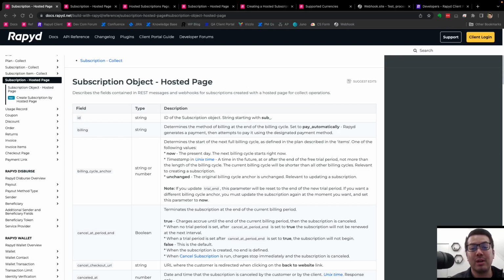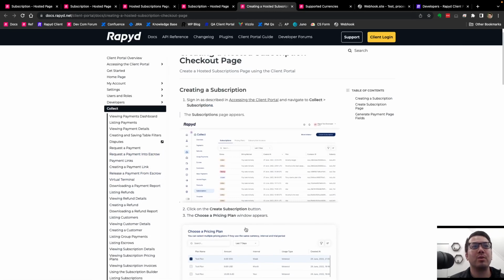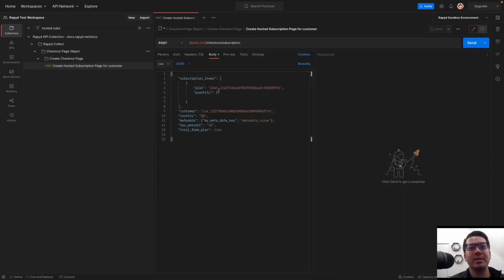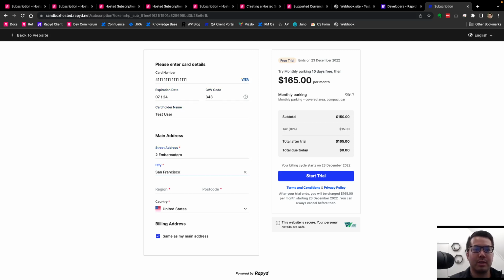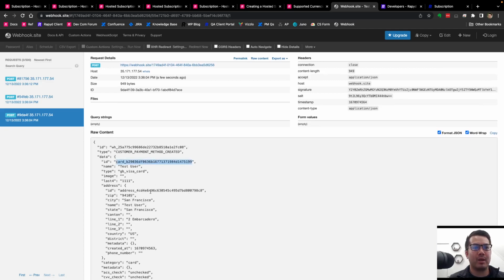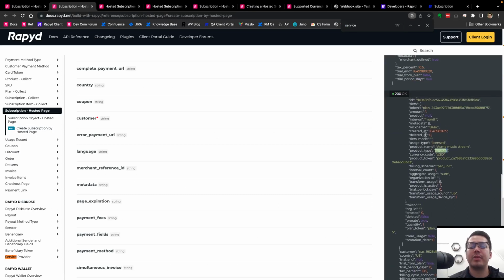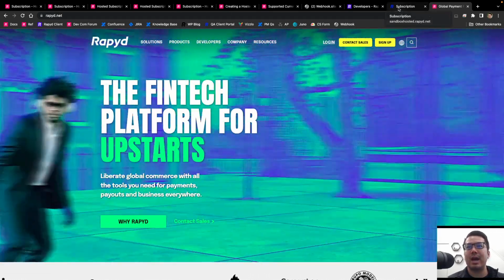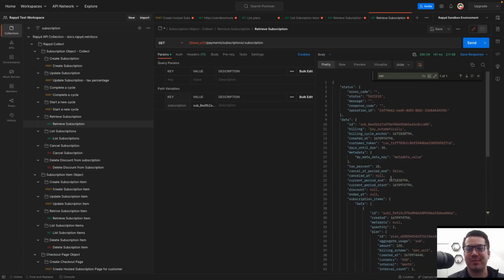Rapyd Bytes: Hosted Subscription Checkout Page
In this video, you'll learn how to generate a Hosted Subscription Checkout Page via API, which is  PCI compliant for you to accept on-going payments from your customers.

## Presenter
Kyle Pollock - Technical Writer at Rapyd

00:00 Overview
01:37 Documentation - Subscription Object - Hosted Page
01:52 Documentation - Create Subscription by Hosted Page
02:55 Documentation - Hosted Subscription Page Client Portal
03:40 Postman - Product, Plan, Subscription
05:47 Postman - Hosted Subscription Page for Customer
06:30 Hosted Subscription Checkout Page - Customer View
07:40 Webhooks - Hosted Subscription Page
10:32 Webhooks - Virtual Account Created and Payment Succeeded
11:39 Postman - Retrieve Subscription
13:30 Recap & Outro